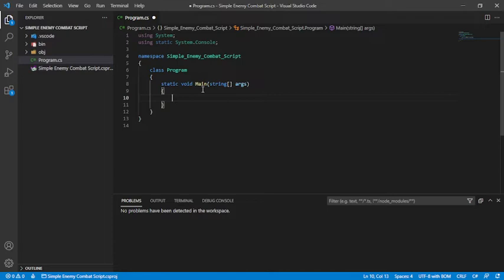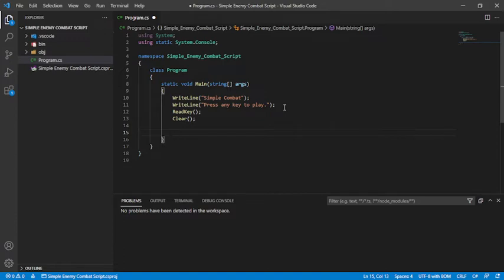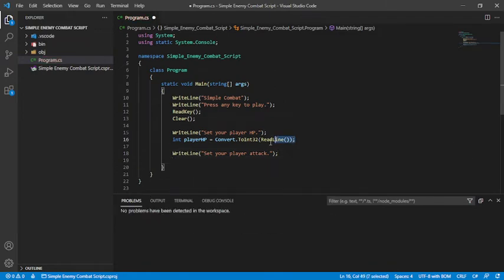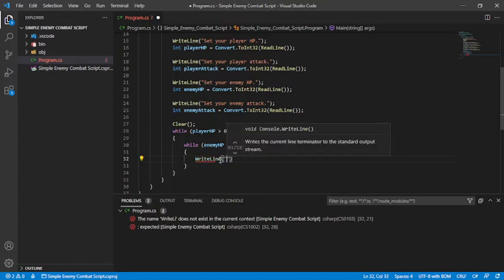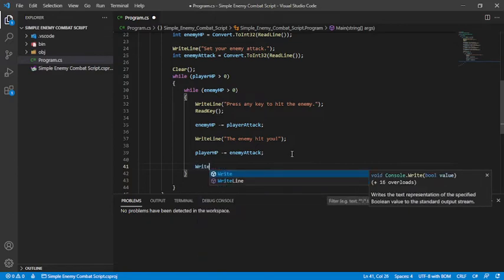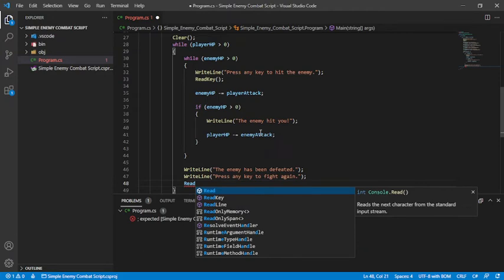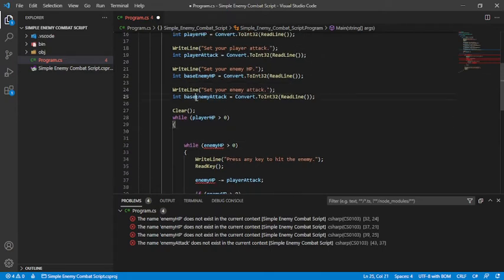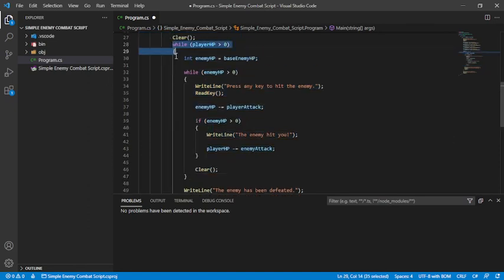C# Console App - Basic Combat Script (To be Updated)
This video hopes to explain how to create a very simple combat game in a C# console! It's main features include a simple battle system, and customizable player and enemy settings.